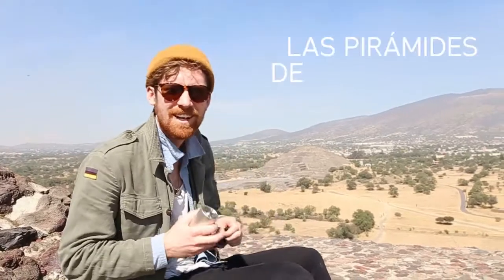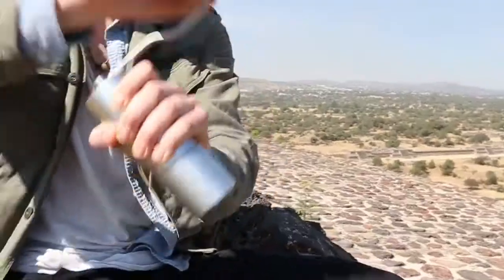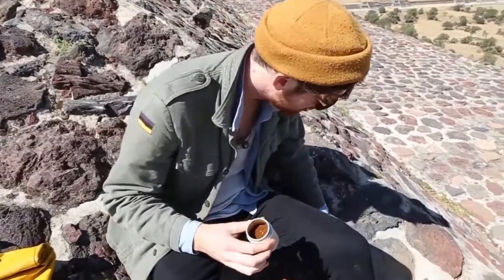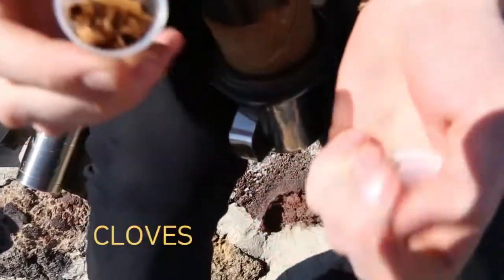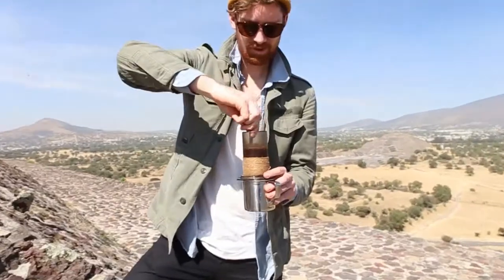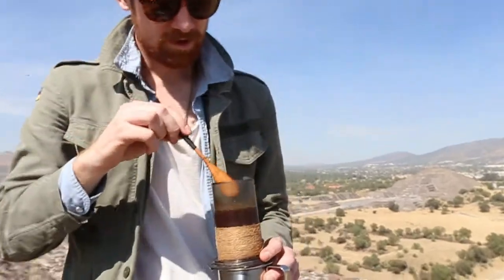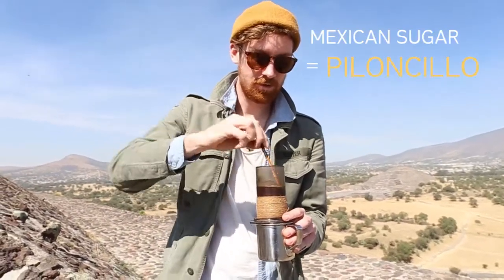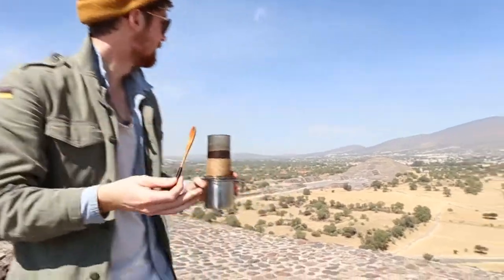AEROPRESS COFFEE on a Mexican Pyramid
Welcome to Mexico! To Teotihuacan, where I make an Nomadic Aeropress Coffee on top of an ancient Pyramid.

Café de Olla is Mexico's most traditional coffee drink. It's prepared with different ingredients depending on the region, but when you're with me on top of the Pyramid of the Sun in Teotihuacan, you have it in an Aeropress. Just an hour outside of Mexico City, these ancient ruins are a must-climb.

MY GEAR //

The CAMERA (CANON 6D)
My Main LENS (24-70 mm)

Music: Religious Man by Mr. Loco (as heard in Nacho Libre, the best movie of all time)